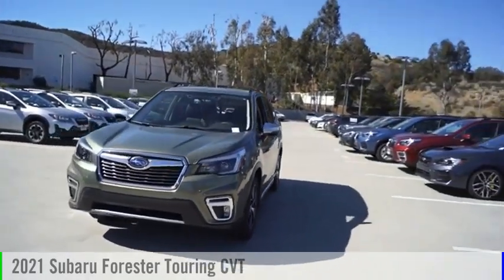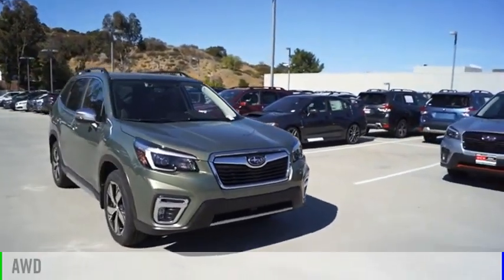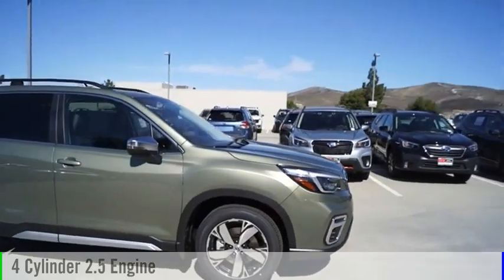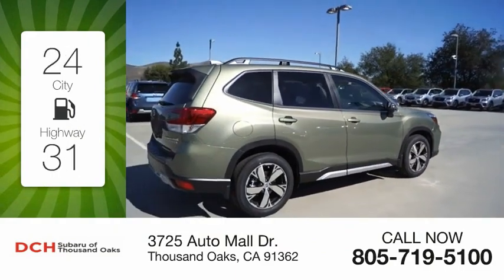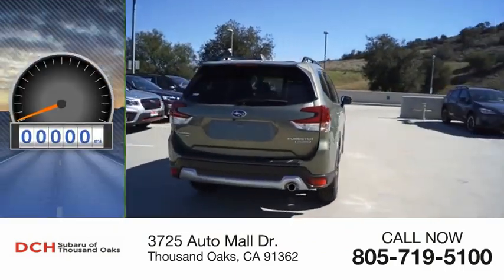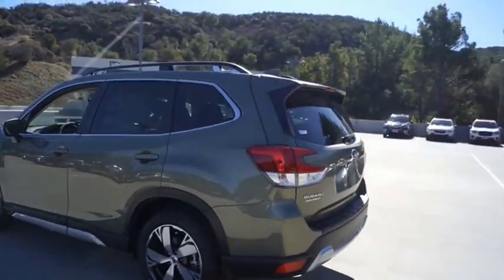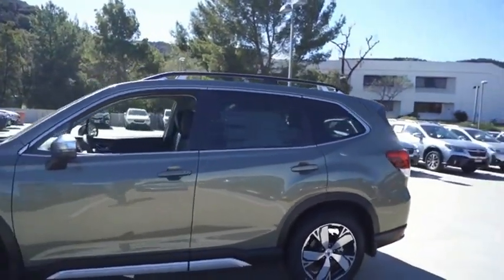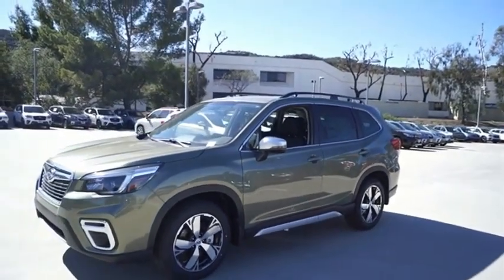2021 Subaru Forester MH484345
2021 Subaru Forester Touring CVT

3725 Auto Mall Dr.

Nav System, Moonroof, Heated Leather Seats, All Wheel Drive, Panoramic Roof, Aluminum Wheels. EPA 33 MPG Hwy/26 MPG City! Touring trim. Warranty 5 yrs/60k Miles - Drivetrain Warranty; KEY FEATURES INCLUDE: Leather Seats, Navigation, Sunroof, Panoramic Roof, All Wheel Drive. Fuel economy calculations based on original manufacturer data for trim engine configuration. Please confirm the accuracy of the included equipment by calling us prior to purchase.